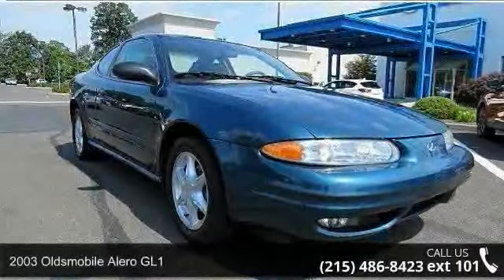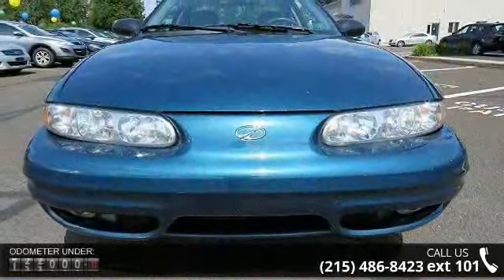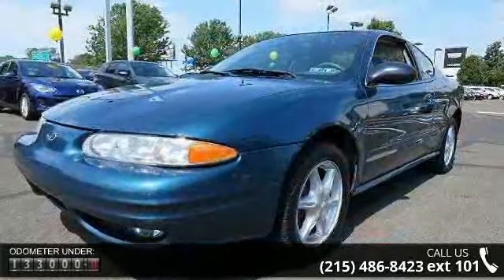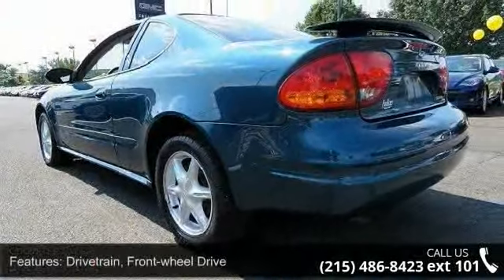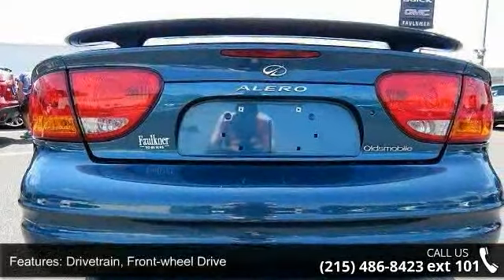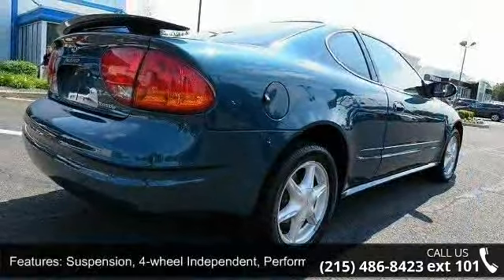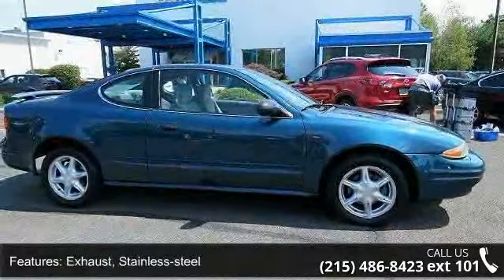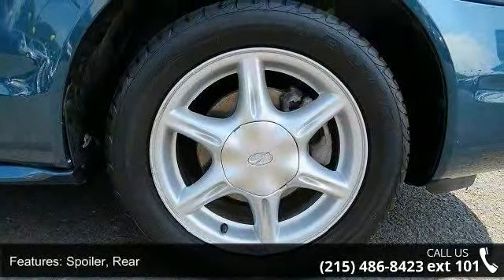2003 Oldsmobile Alero GL1 - Faulkner Mazda Trevose - Fe...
Extra Clean. REDUCED FROM $4,999! CD Player, Aluminum Wheels, NEW BRAKES! Just PA state inspected ! CLICK NOW!KEY FEATURES INCLUDE: CD Player. Remote Trunk Release, Keyless Entry, Bucket Seats, Front Disc/Rear Drum Brakes, Vehicle Anti-Theft System. GL1 with Tropic Teal exterior and Pewter interior features a 4 Cylinder Engine with 140 HP at 5600 RPM*. NEW BRAKES! Just PA state inspected !EXPERTS ARE SAYING: 4 Star Driver Front Crash Rating. 5 Star Passenger Front Crash Rating. Great Gas Mileage: 33 MPG Hwy.AFFORDABLE TO OWN: Reduced from $4,999. Approx. Original Base Sticker Price: $20,000*.WHY BUY FROM US: Come to Faulkner Mazda Test Drive the newest Mazda vehicles or Used Cars and Trucks. Shopping for more Finance Options? Want more Money for your Trade In? We offer Convenience, Savings, Selection, Exceptional Service and Money Saving Specials to our Philadelphia, PA area customers.